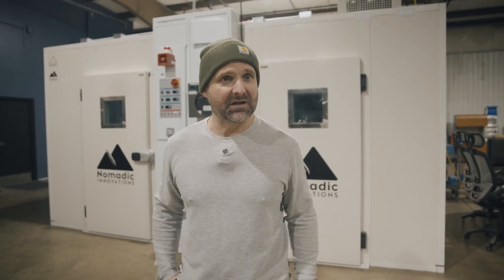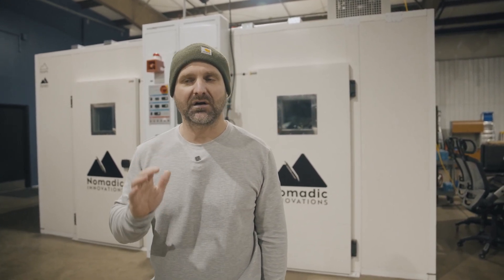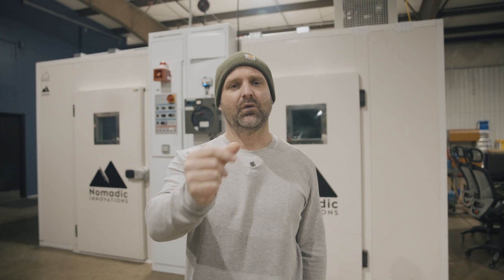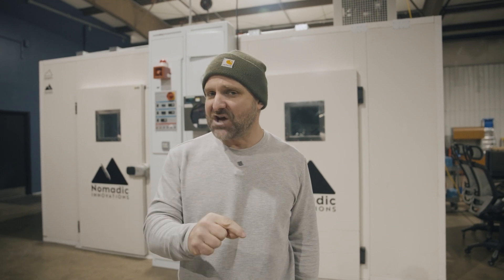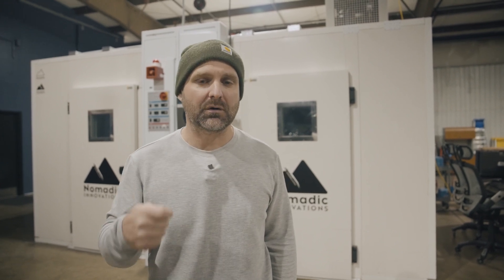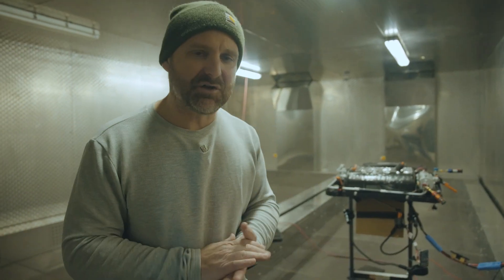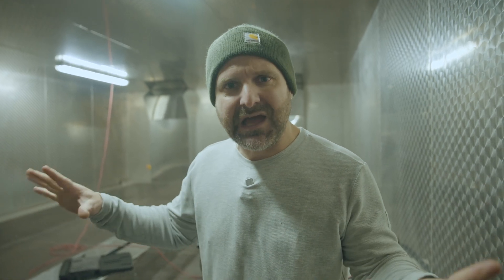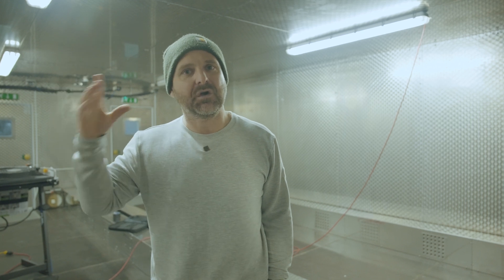Nomadic Innovations: Testing AC Units in an Environmental Chamber 🌡️❄️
Discover how Nomadic Cooling ensures the highest performance and reliability for their AC units! ❄️ In this behind-the-scenes video, we take you inside the environmental chamber, where extreme conditions are simulated to rigorously test our cooling systems. From scorching heat to freezing cold, see how our units are built to withstand it all, delivering unparalleled comfort for off-grid adventurers.
🚐❄️ Stay Cool, Stay Adventurous with Nomadic Innovations! ❄️🚐

Welcome to Nomadic Innovations, where we bring you cutting-edge mobile AC solutions and electrical systems designed for ultimate off-grid comfort. Whether you're exploring the mountains, desert, or coastline, we believe you should never have to sacrifice comfort for adventure.

🌎 We don't just sell products—we live the lifestyle! Our team consists of van lifers, overlanders, and off-grid travelers who use these systems daily. That’s why we design our air conditioners to be powerful, efficient, and built for the journey ahead.

🚀 WHAT YOU’LL FIND ON OUR CHANNEL:
✅ Expert breakdowns of our 12V-48V air conditioning units & electrical systems
✅ Real-world tips on staying cool while off-grid
✅ Product deep dives & installations for van lifers, overlanders, and nomads
✅ Customer stories & lifestyle videos that inspire your next adventure

🔥 NOT SURE WHICH A/C UNIT IS RIGHT FOR YOU? 🔥

💻 EXPLORE OUR PRODUCTS:
⚡ Learn More – Discover why van lifers trust Nomadic Innovations